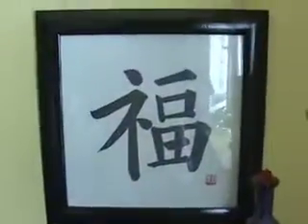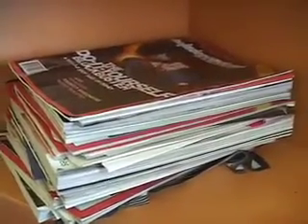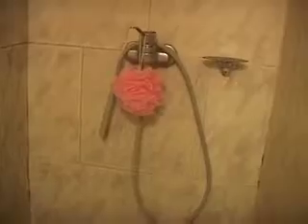the FLAT tour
eat it up.

prague 2002.